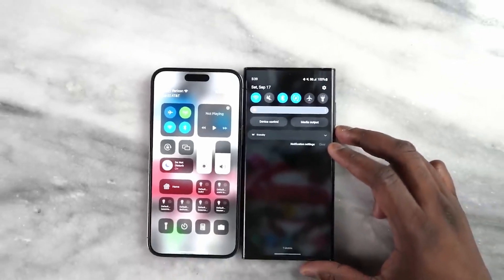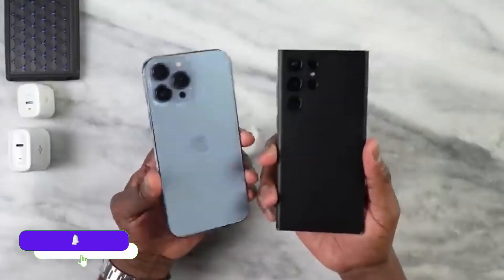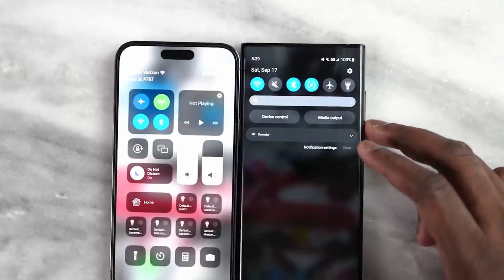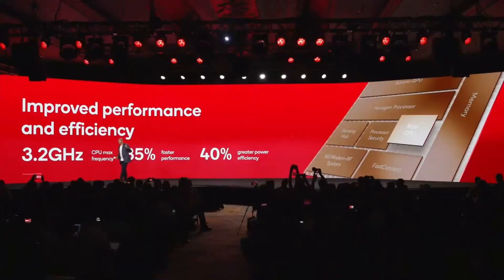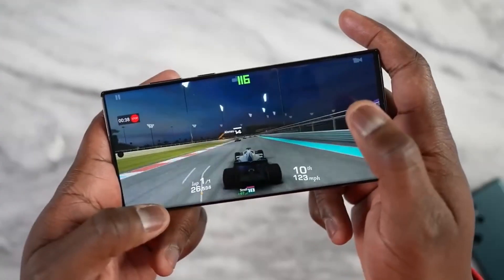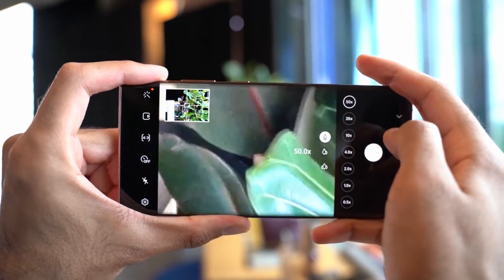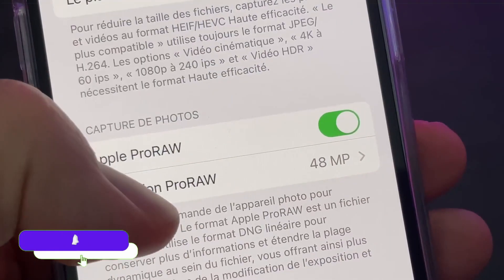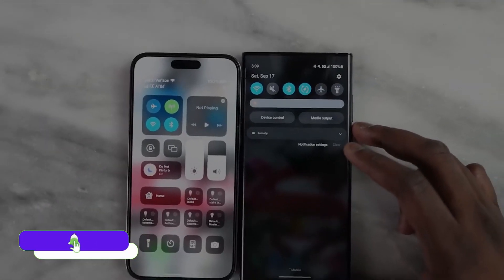Galaxy S23 Ultra vs iPhone 14 Pro Max - (SURPASSED) Apple Worried?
Galaxy S23 Ultra vs iPhone 14 Pro Max - Apple should be worried from s23 ultra vs iphone 14 pro max

Galaxy S23 Ultra vs iPhone 14 Pro Max - Galaxy S23 Ultra new camera features and performance is way better than last year and iPhone 14 Pro max gets a real competition. As S23 Ultra vs iPhone 14 Pro max will be a real game.

By Say Yes To Compare